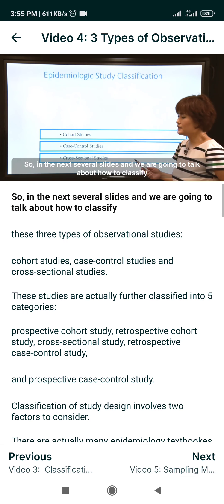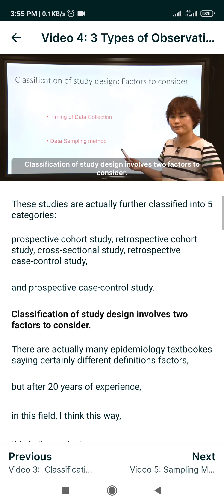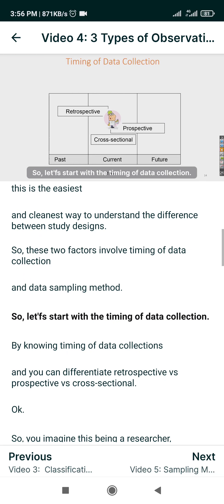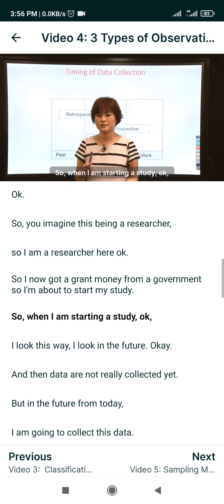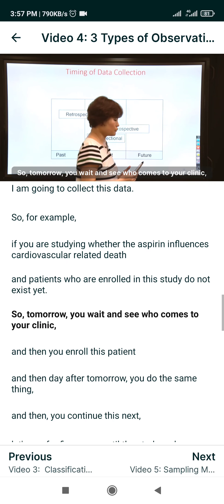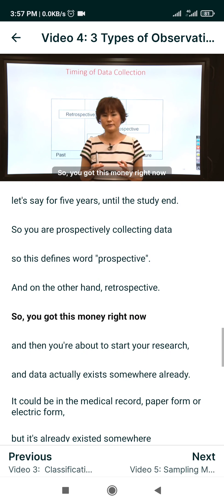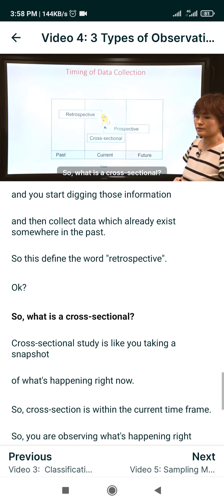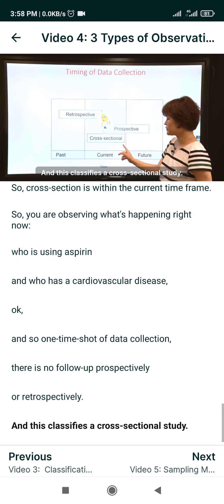Types of clinical Studies :(1)